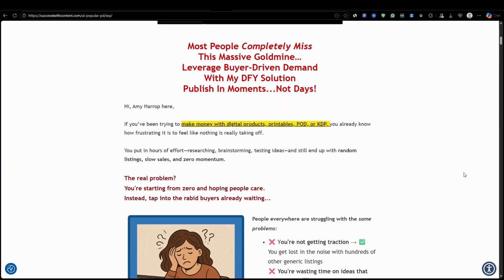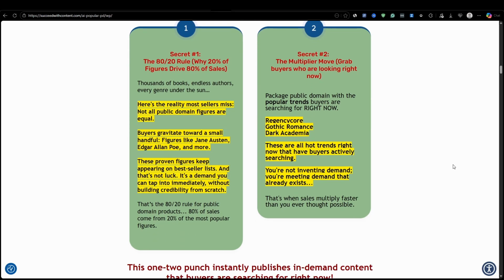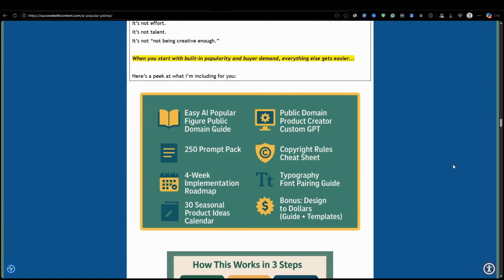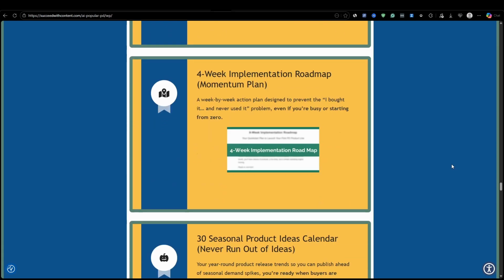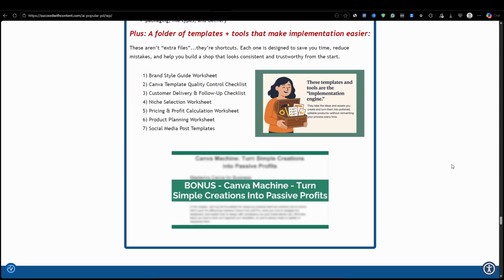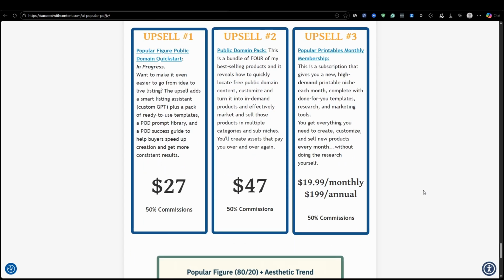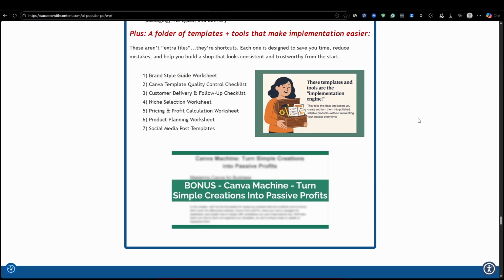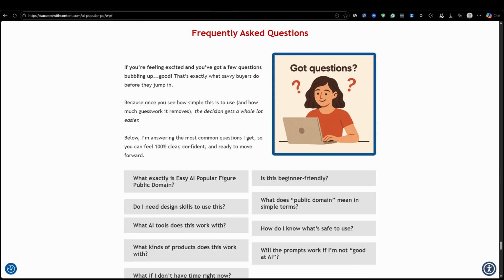Easy AI Popular Figure Public Domain Review: Don’t Buy Until You Watch This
What is Easy AI Popular Figure Public Domain?
✅Easy AI Popular Figure Public Domain is a step-by-step publishing system designed to help you create and sell digital products that buyers already want — without starting from scratch or guessing what will sell. Instead of random ideas, it uses popular public domain figures (think Jane Austen, Edgar Allan Poe, Sherlock Holmes, etc.) that people already recognize and search for, and combines them with modern trends to create products that feel fresh and clickable